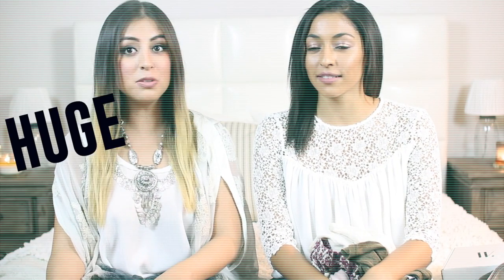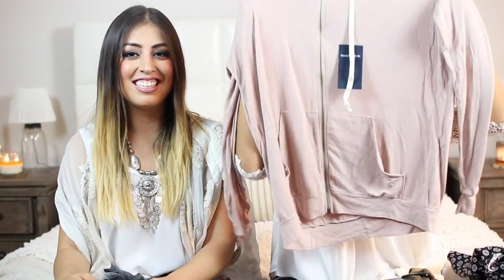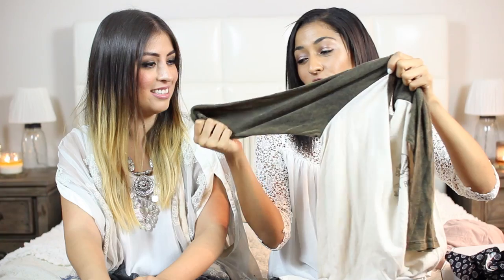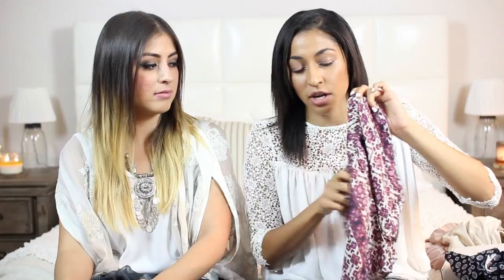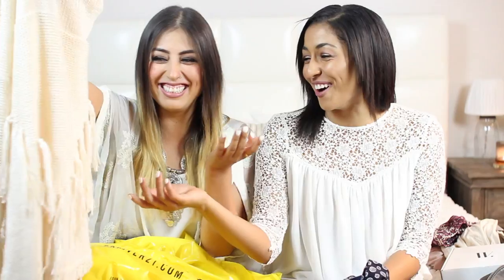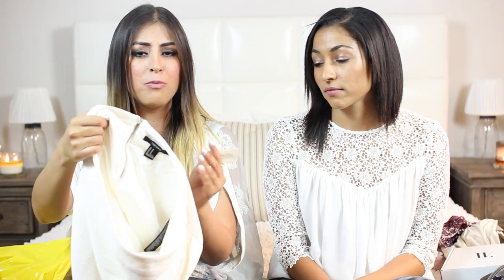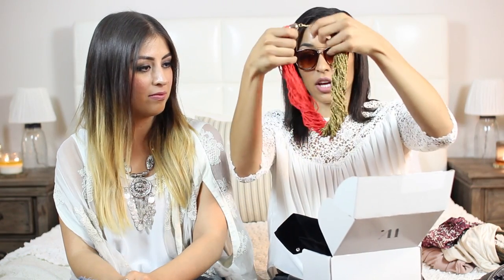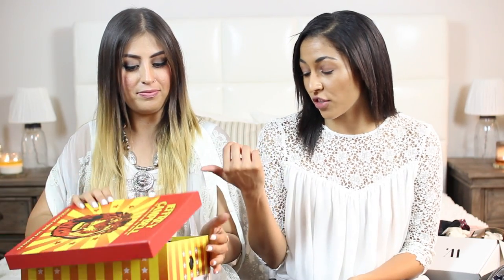HUGE Back to School Clothing Haul! Forever 21, Brandy Melville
I hope you guys enjoyed this back to school clothing haul!

2. Follow both of us on Twitter & Instagram
3. Comment some Fall video requests!
OPEN INTERNATIONAL!

FTC: We purchased everything with our own money!